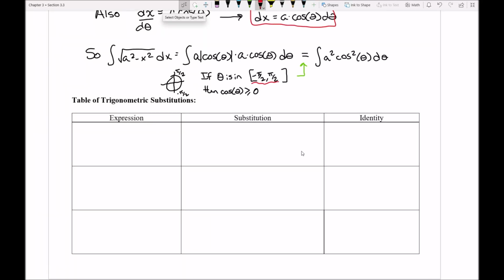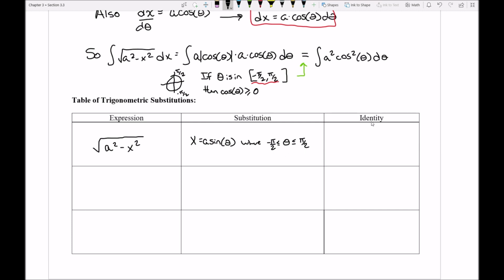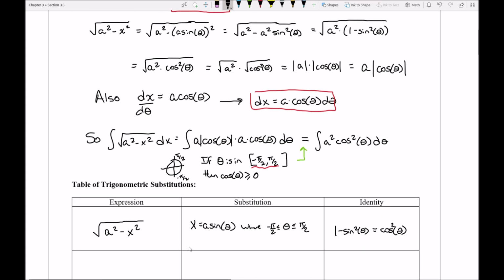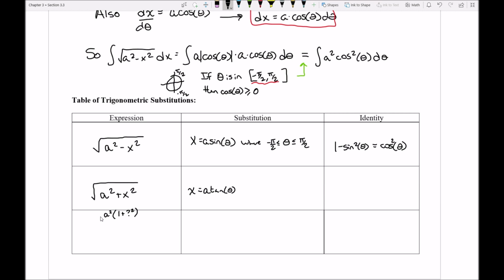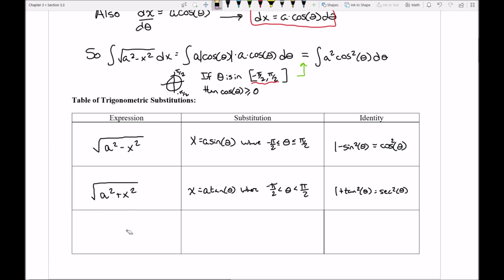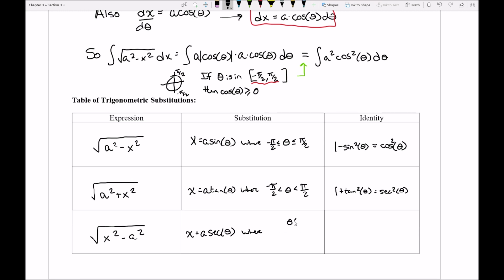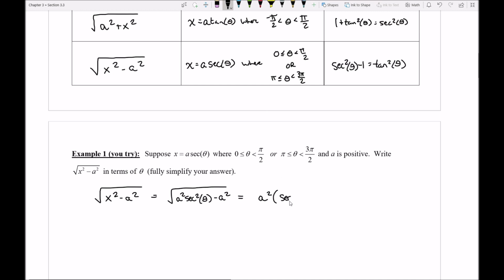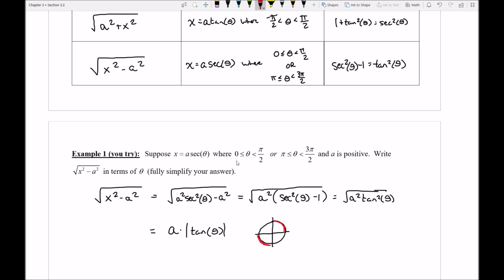2.3 Table & Ex1